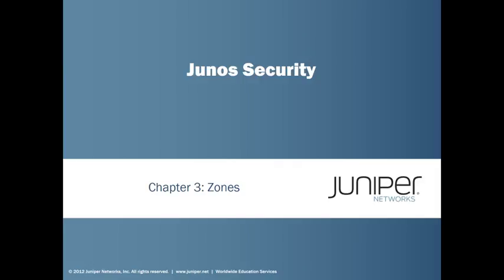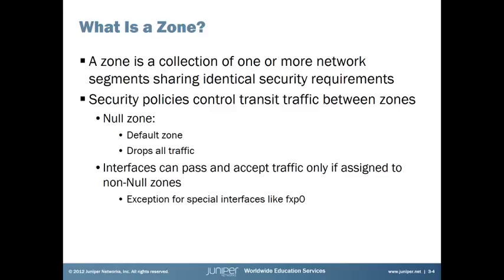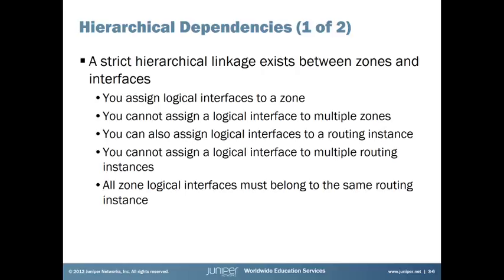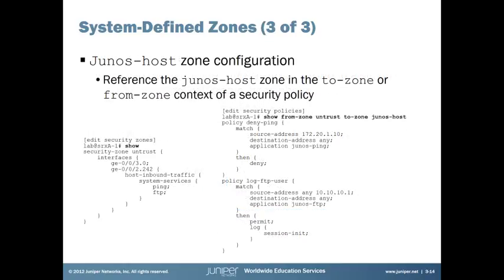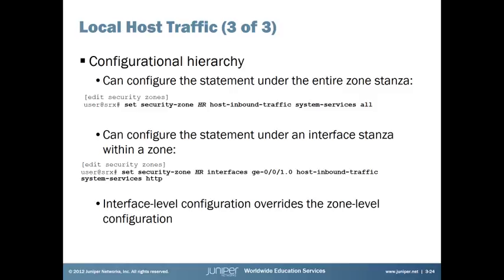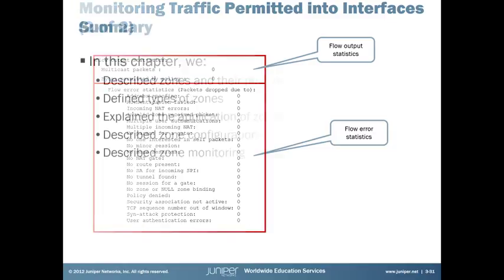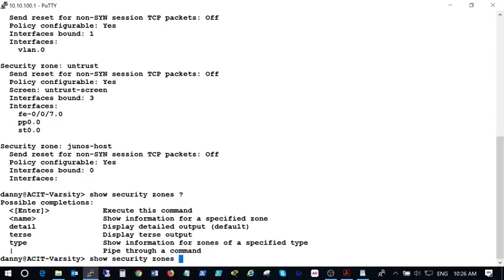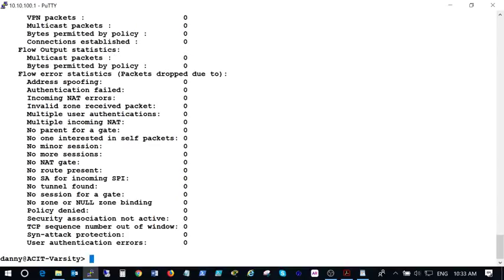ACIT IFTV Live Stream